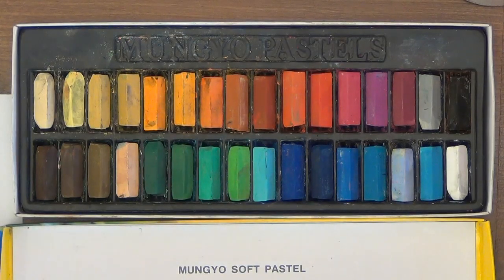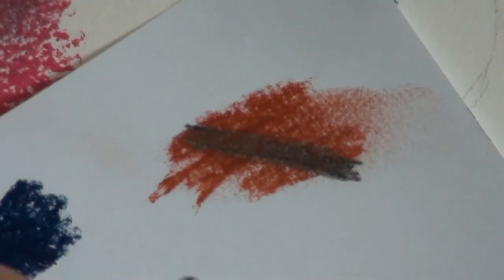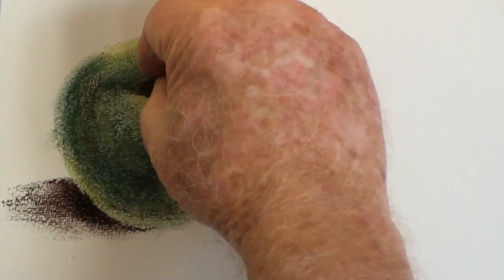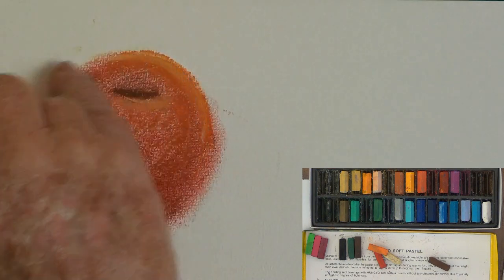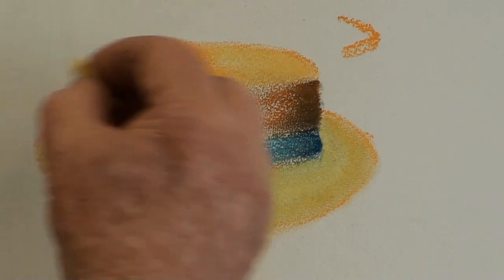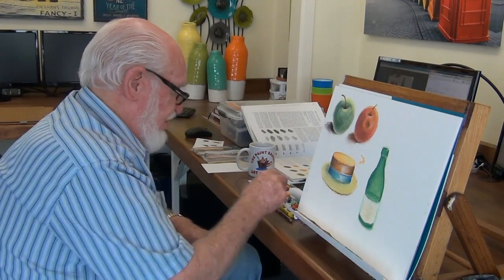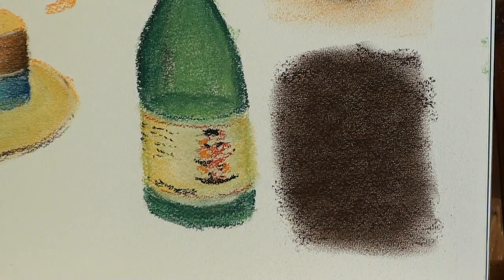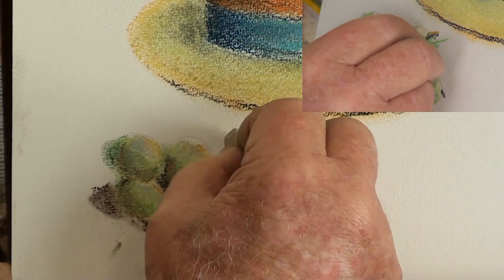pastel drawing painting techniques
Pastels has some very exciting techniques and in order to use pastels to their fullest extent they need to be mastered. The good news is that most are very easily mastered.

 A bit more skill is required when it comes to the application of liquids, such as water, spirits and gel. We will only start using these later on in the course.

These techniques will be applied in stages as we progress in the use of pastels.